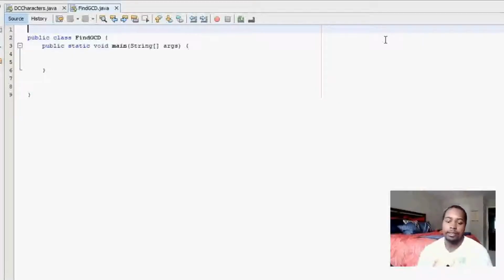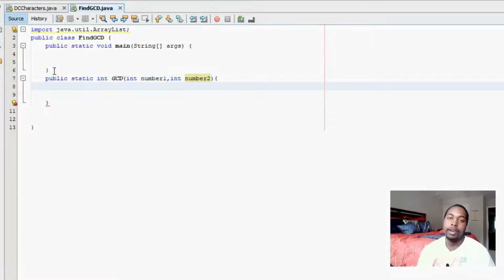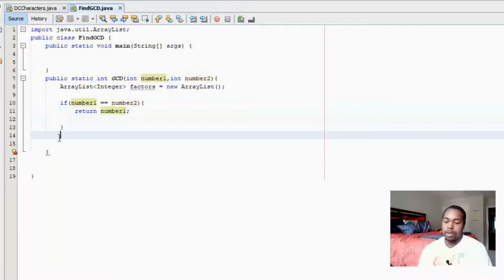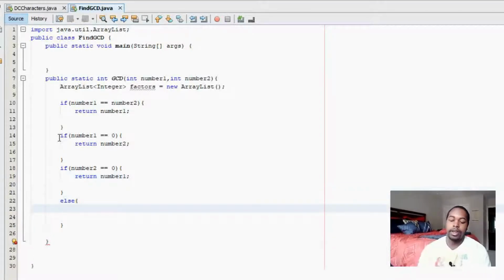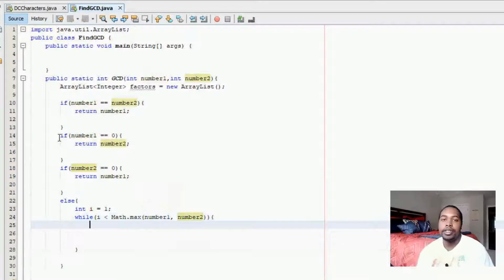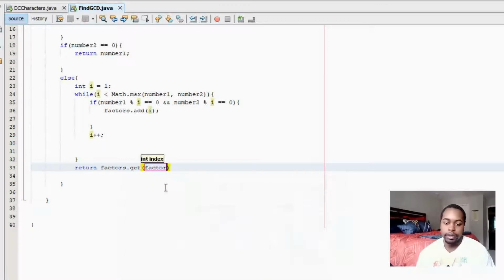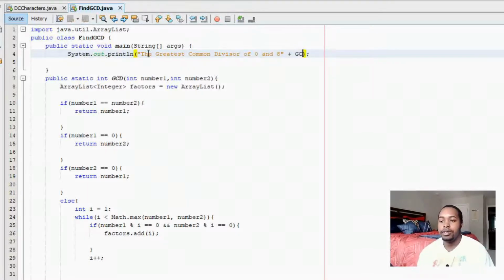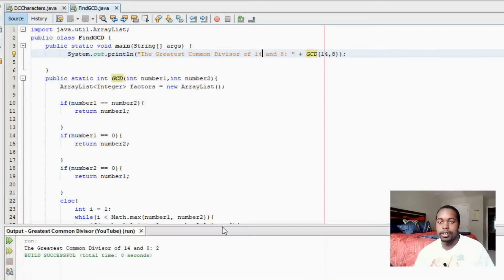How to Find Greatest Common Divisor in Java | Coding With Tre'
How to find the Greatest Common Divisor in Java